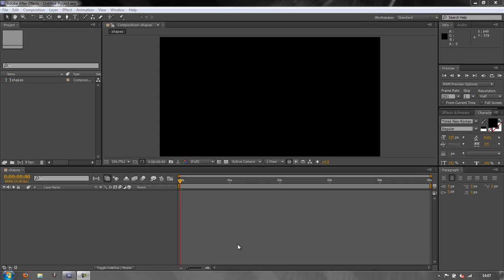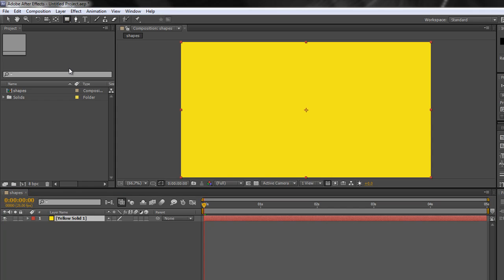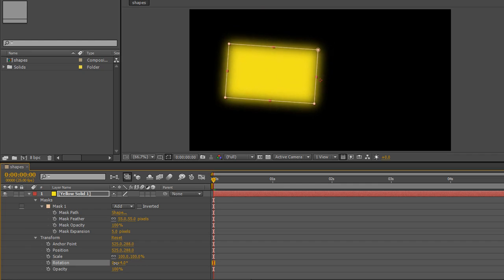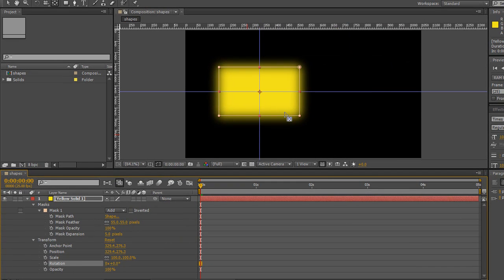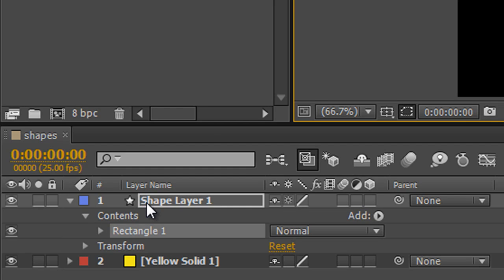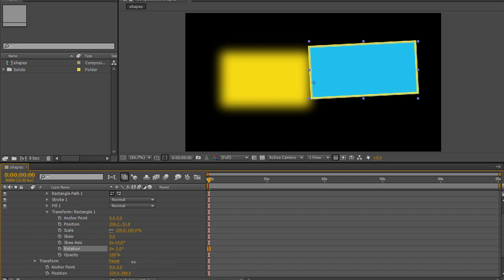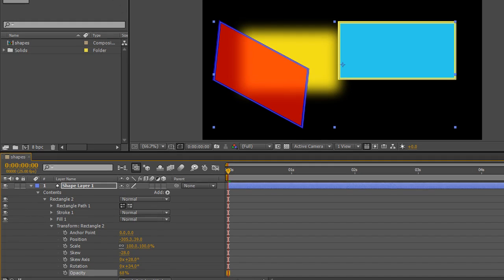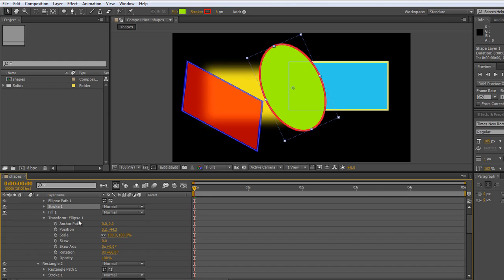AE Basics 17: Shape Layers Part 1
AE Basics - A Creative COW series for new users of Adobe After Effects. Lesson 17: In this first tutorial on Shape Layers in After Effects, Andrew Devis starts by showing the difference between masks created on a layer and shape layers and then goes on to show how to create multiple shapes on a single layer and how to change their appearance and animate them independently to each other even though they are still on the same layer.